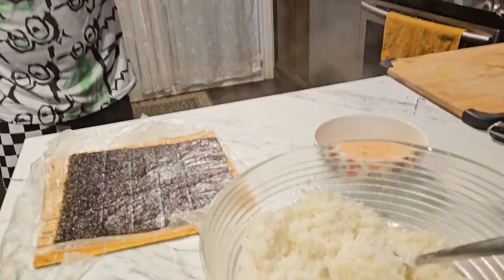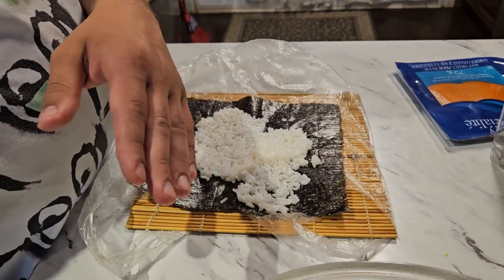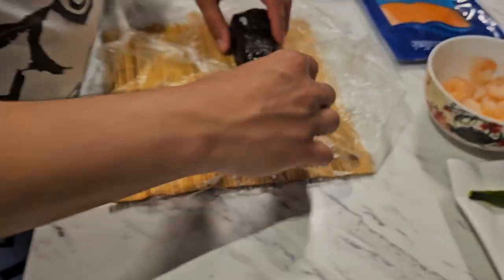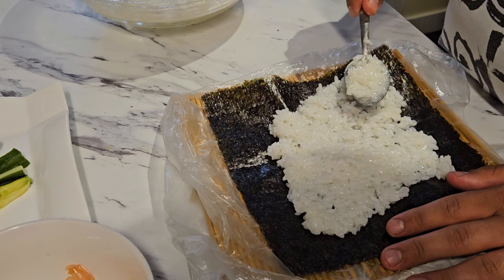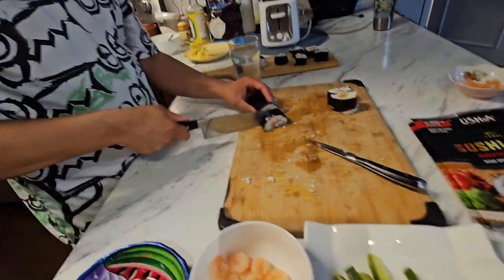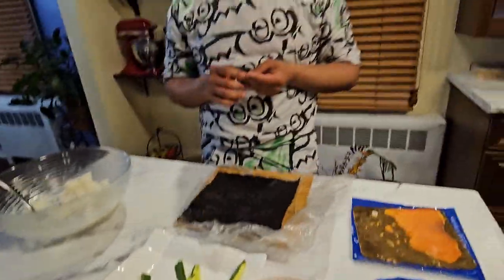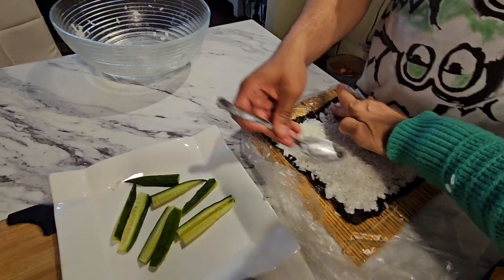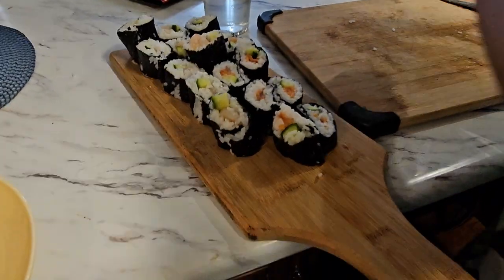April 15, 2024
آرمین sushi درست میکنه